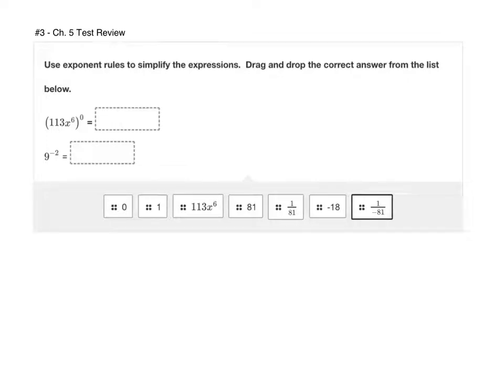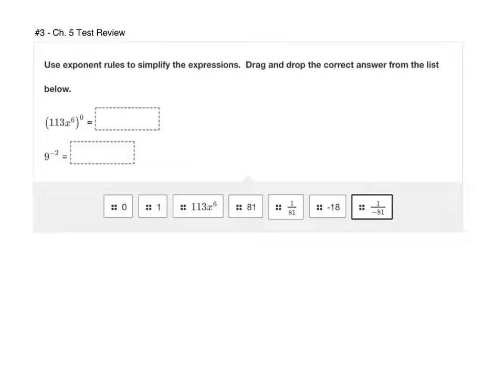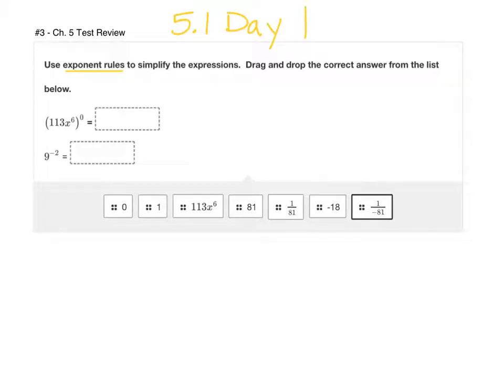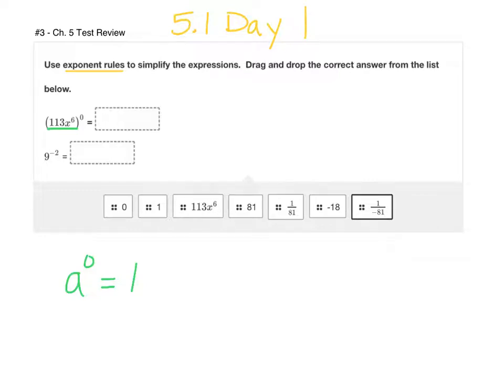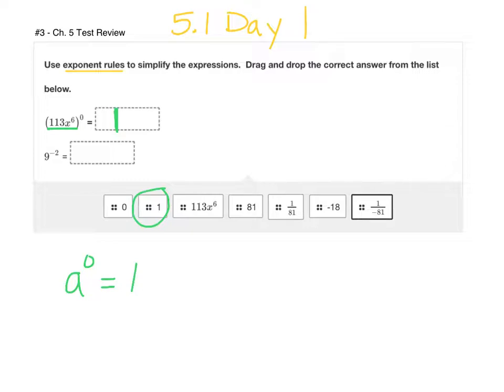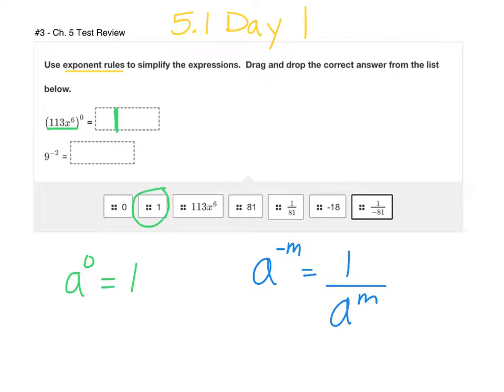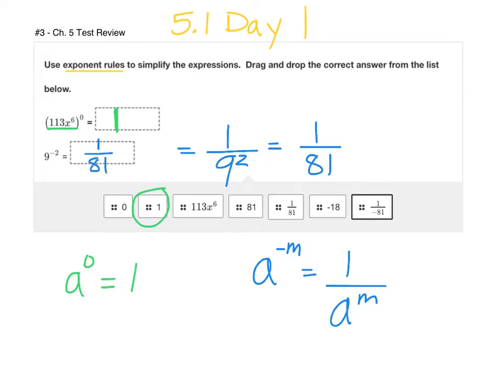#3 - Ch. 5 Test Review